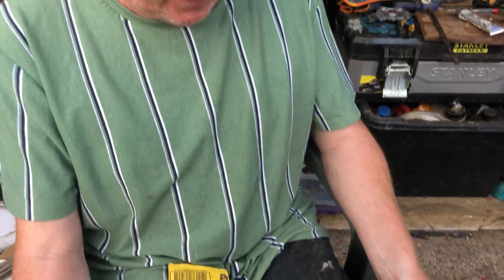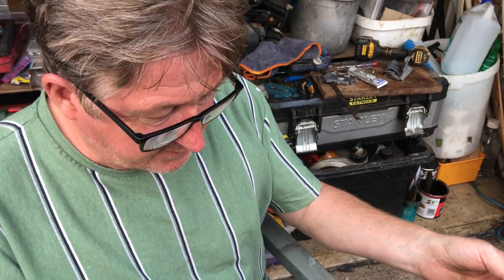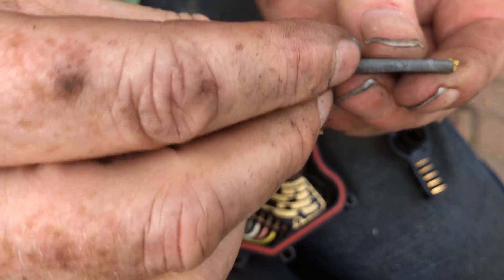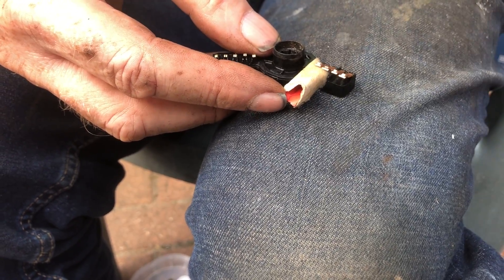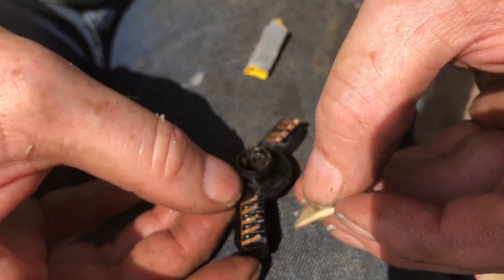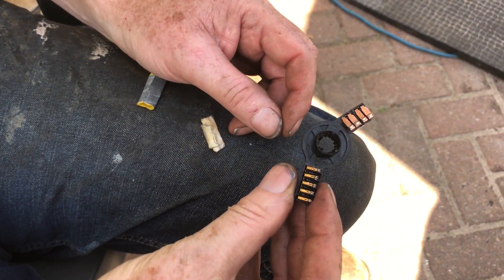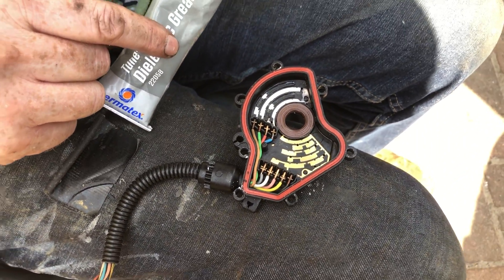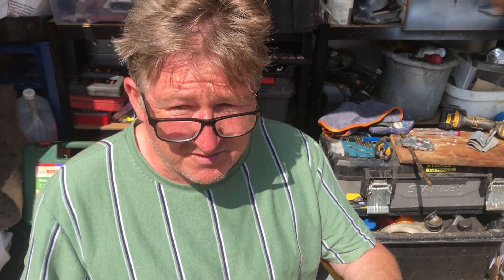Land Rover Discovery 2 TD5 Black XYZ Inhibitor Switch Cleaning, Restoration and Refurb How To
If you have an automatic gearbox on your TD5 and you go to start with the key (gear lever in the P/Park position) and nothing happens then chances are it's a XYZ Inhibitor switch problem (common fault) and needs cleaning or replacing,  interestingly it would start in N/Neutral position though. The problem is caused by one or more of the fingers and/or metal tracks arching/corroding due to age and use so the electrical current cannot flow thus the ECU won't allow it to start.

I would advise doing some basic checks before removing anything which are: 1. good battery voltage (low can use M+S lights) 2. starter relay (yellow, should click when key is turned can swap them around) 3. starter solenoid signal wire is 12v~ (red/brown wire and brown plug. use multimeter) and 4. check spade connector on starter (clean up). We have a full here about all those checks and also how to remove the starter motor as well:

There are two different types of XYZ switches, the brown cover version has a set of micro switches but the black version as featured in this video is more simple and has copper fingers that run on top of metal tracks, over time these can wear, corrode and arch due to age however if you have the same type as us then after removing the switch it's an easy enough job to clean it up and get things back running again, we'll show you how to easily clean it without causing any damage. You can also bend the little fingers to give good pressure on the tracks, only a little though.

Once the switch is cleaned, we add some dielectric grease to the tracks and resembled using rivets, the switch was then refitted and everything is working as expected. If you have refitted the switch properly and still have M+S lights then you may need to clear some AT codes, turn ignition off then on.

I hope you have found this video help, if you have any questions please ask.

Things you will need:
1. Electrical Contact Cleaner, make sure everything is super clean.
2. 2500 grit sandpaper, needs to be fine.
2. Dielectric grease, don't use Vaseline or anything else.
4. Some rivets or small bolts (nylock nuts).